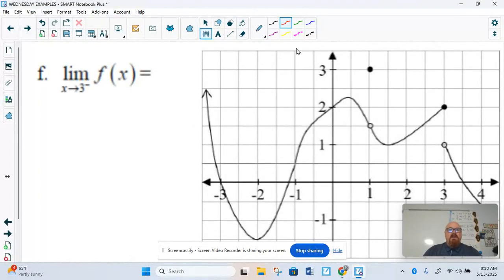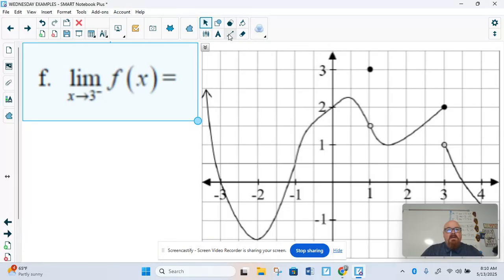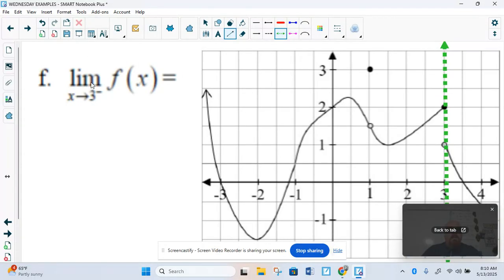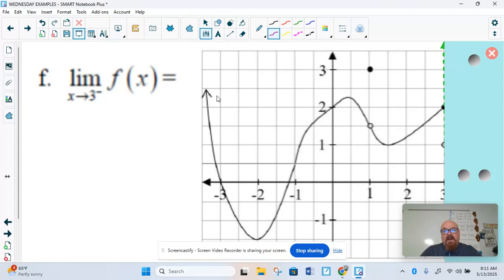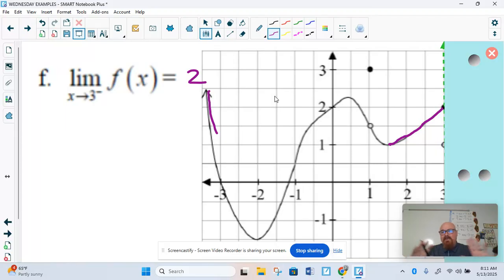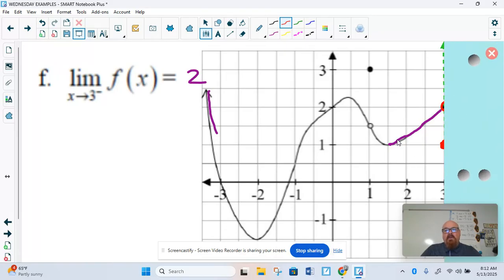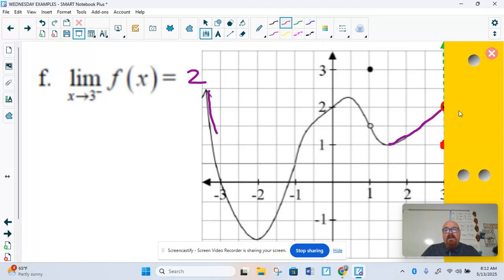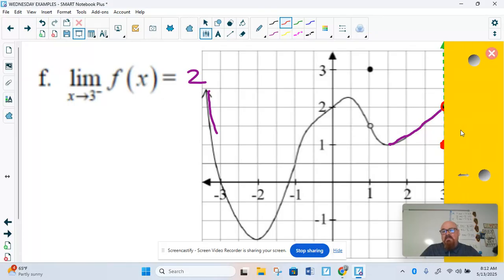Evaluating a Limit from a Graph